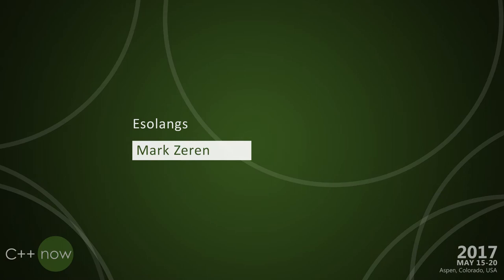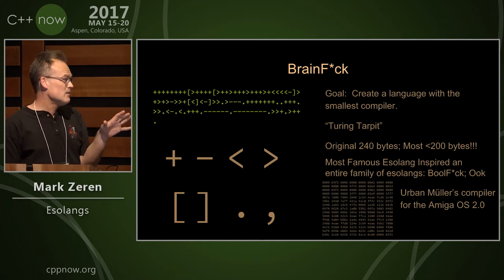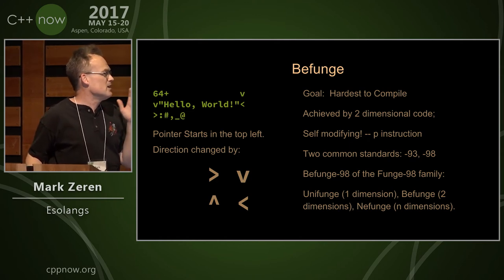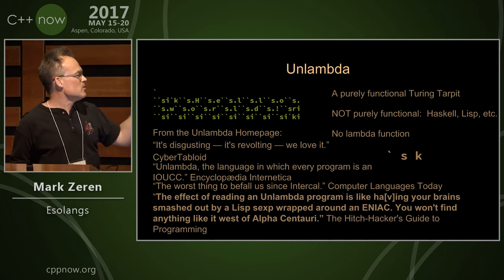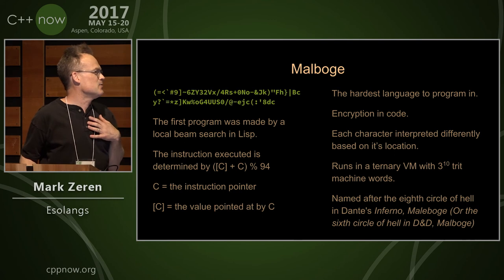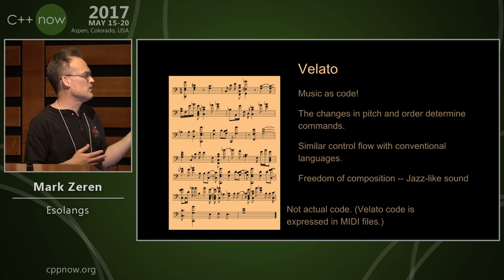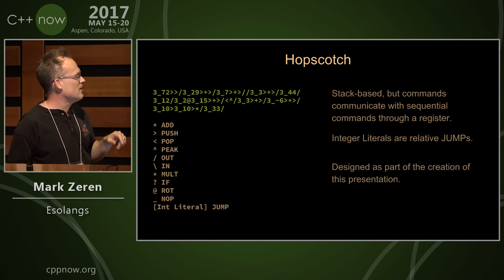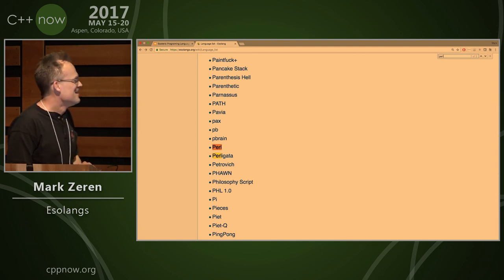C++Now 2017: Mark Zeren “Esolangs”